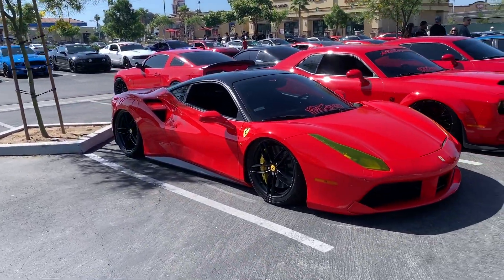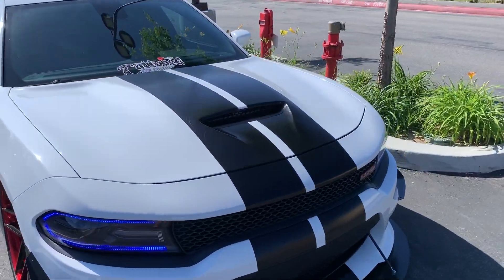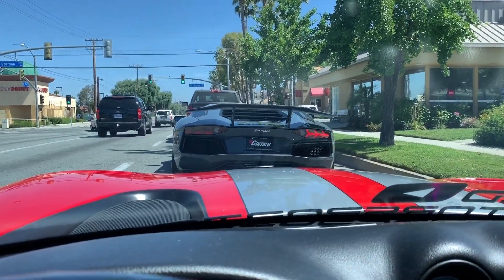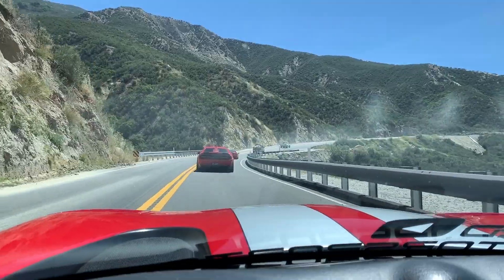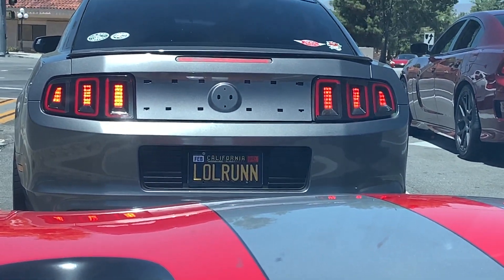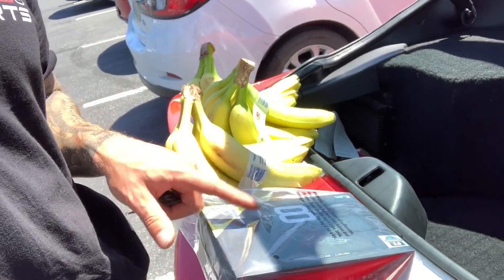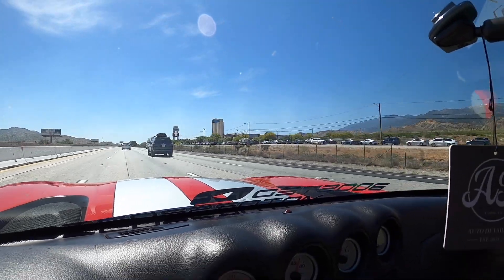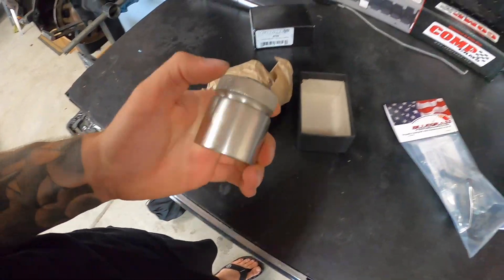Memorial Weekend Car Cruise & VLOG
We get out on a car cruise with a bunch of Mopars as well as mustangs and other custom modified cars!  We then take you on a vlog and pick up a new camera and update you on the Dodge Dakota R/T truck build!

**Checkout other cool products Boosted Motorsports has tested and recommends HERE** 👇

or
315 E Esplanade Ave